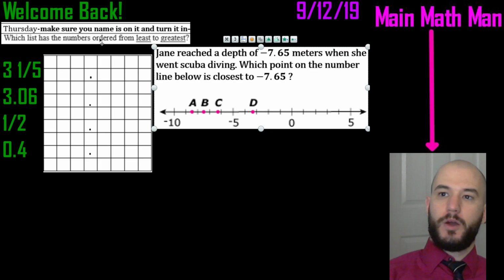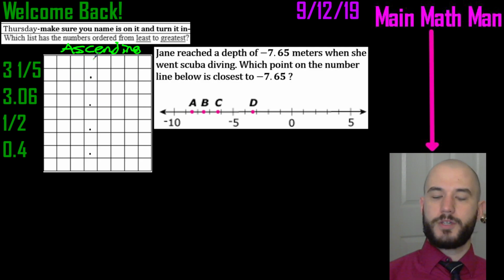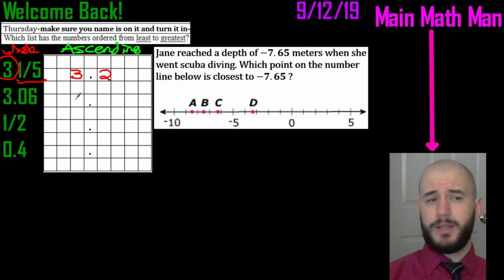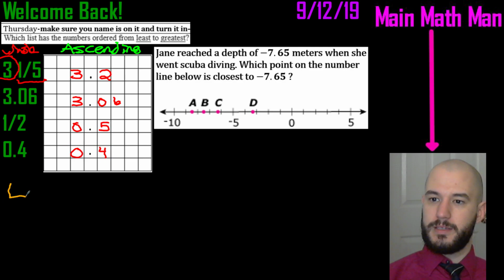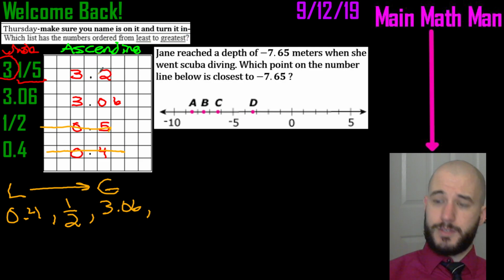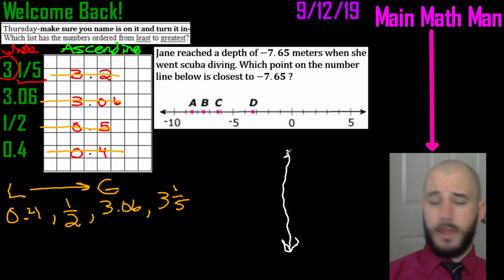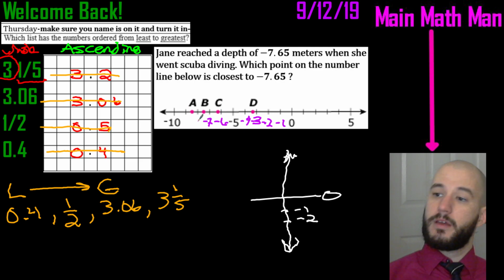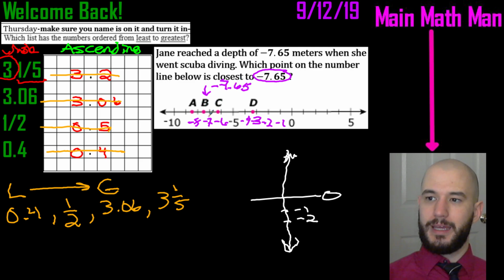9-12-19 Warm Up